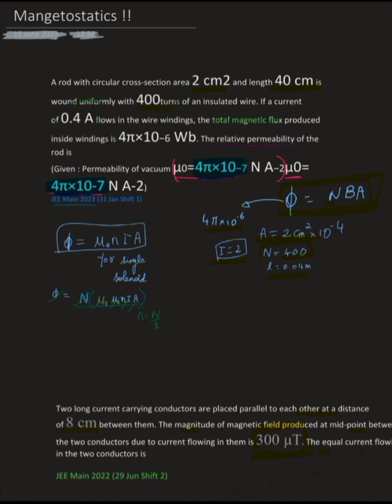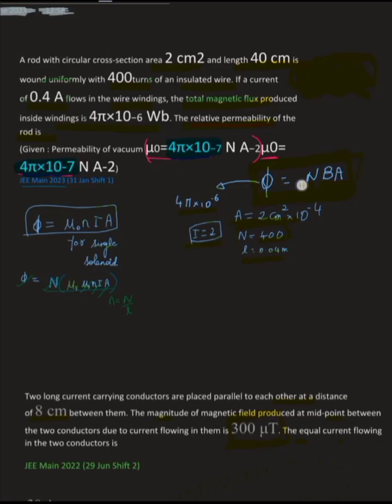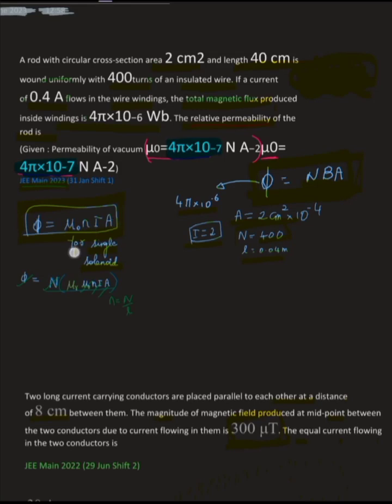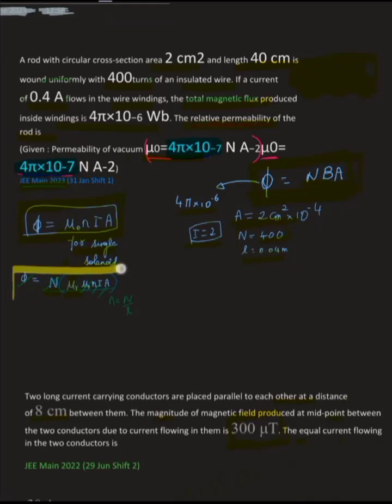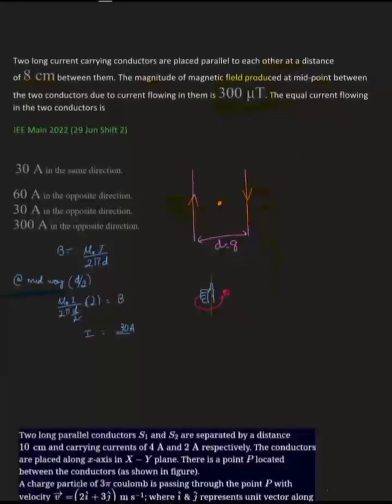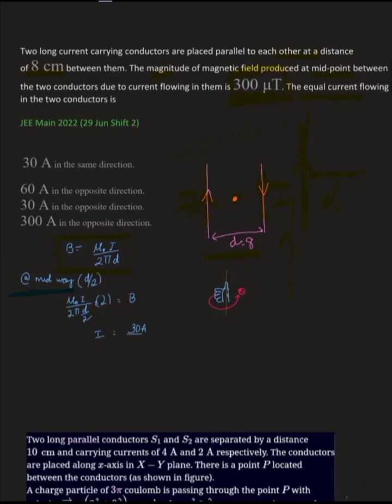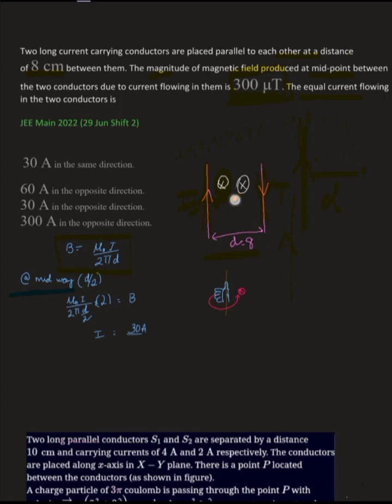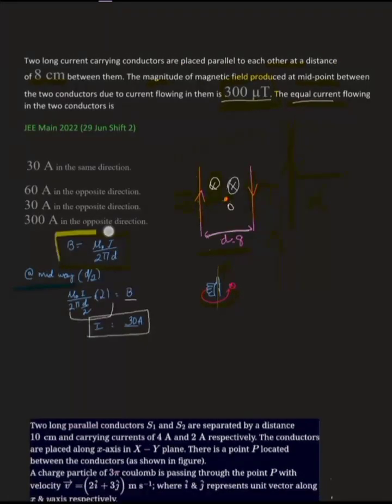Efficient & Smart way of Problem Solving🔥💥 @JEE/NEET/BOARD 👑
@JEE/NEET/BOARD